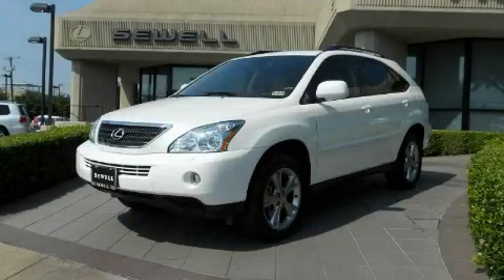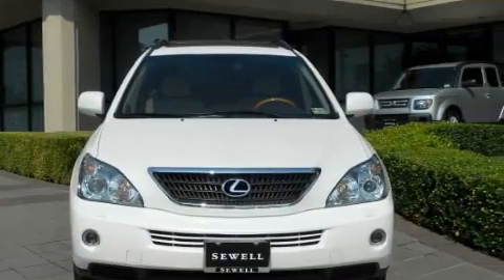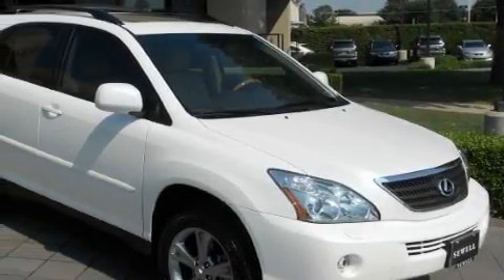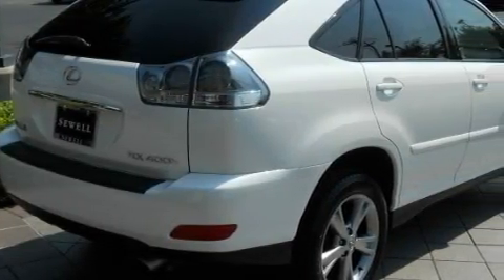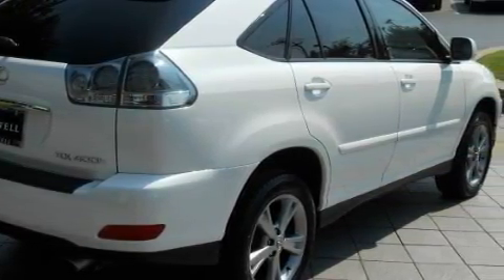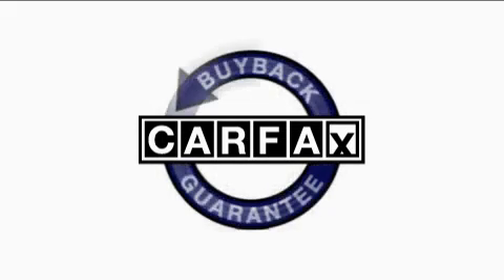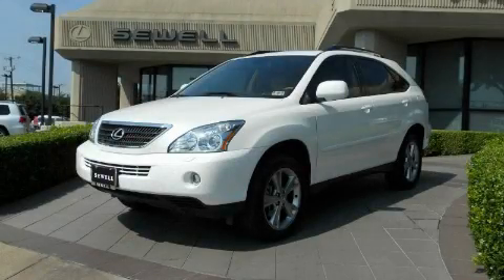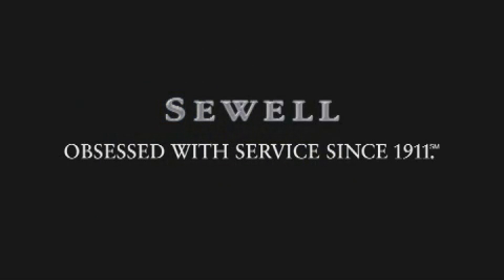2006 Lexus RX 400h Dallas TX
Year: 2006
 Make: Lexus
 Model: RX 400h
 Engine: Hybrid Synergy Drive (HSD)
 Trans.: Automatic
 Exterior: White
 Miles: 50,823
 Interior: Tan

 Preowned 2006 Lexus RX 400h Dallas TX